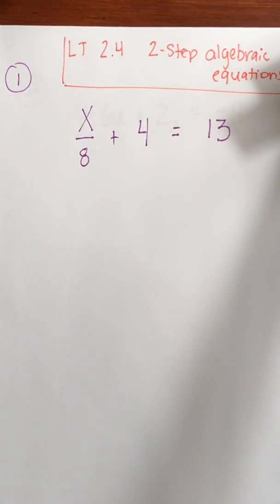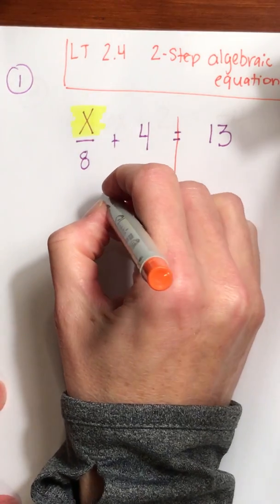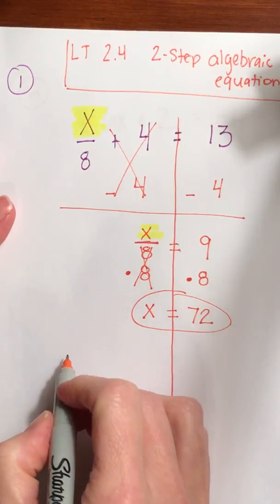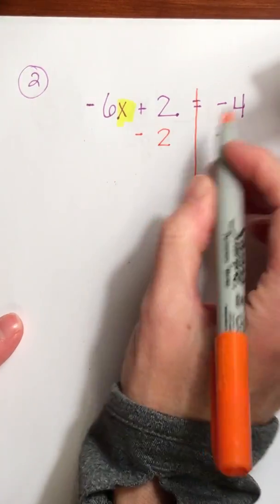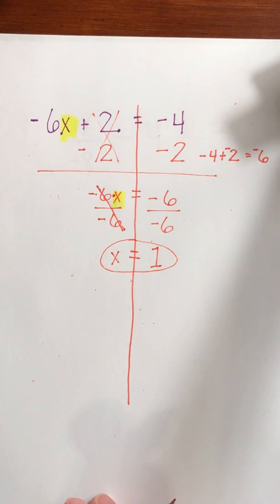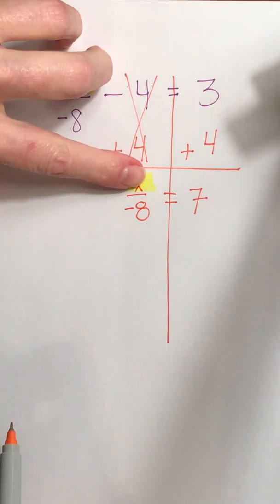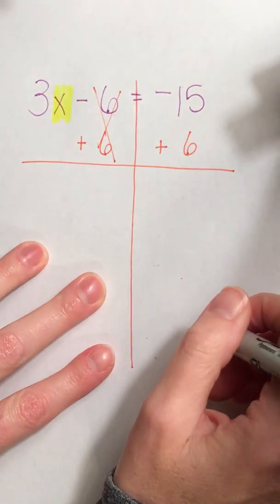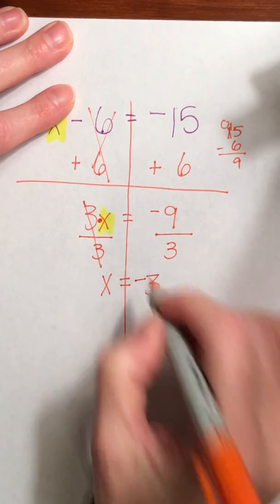LT 2.4 2 Step Algebraic Equations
7th Math
Middle School Math
2 step algebraic equations
integers